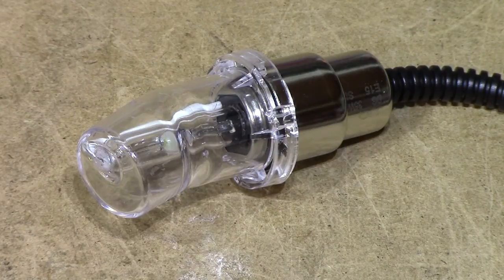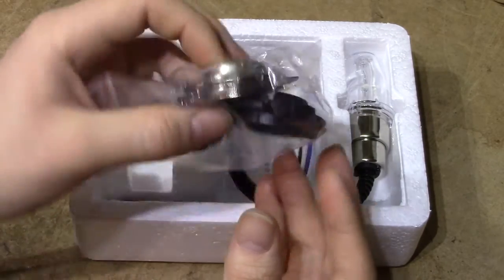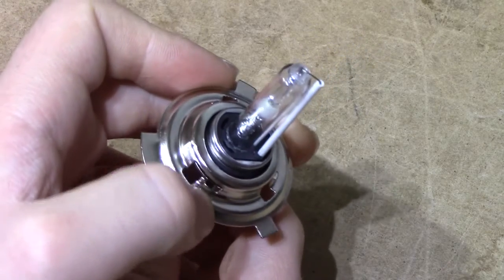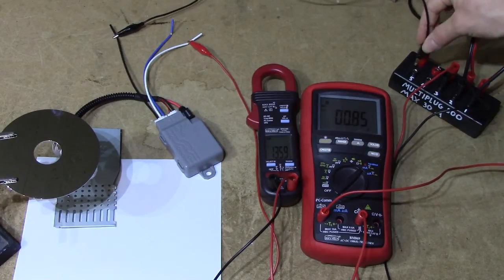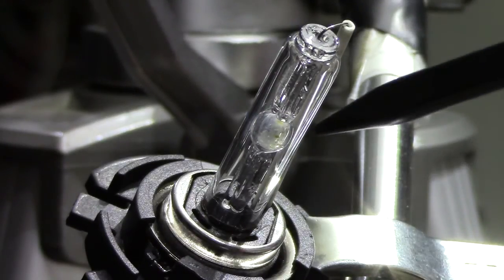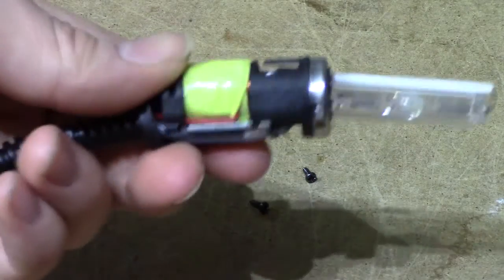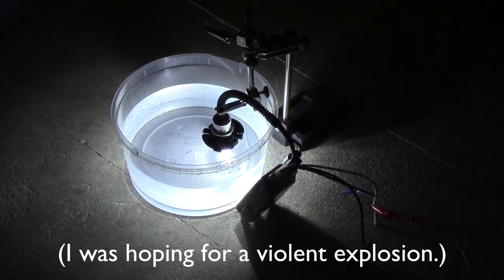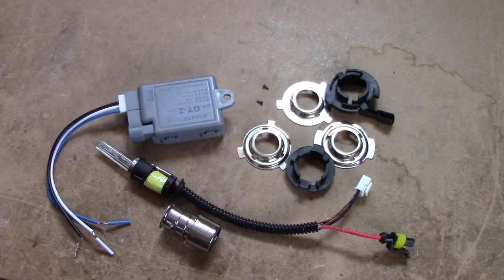Shilan $ 14 HID headlamp kit - China reviews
Nevertheless, from an electrical standpoint, this product seems to be of surprisingly high quality.

I don't have the tools to measure the actual bulb output, but judging from the heat generated in the ballast, it's likely to be somewhere around 25 W.